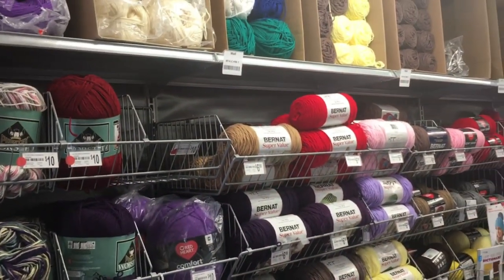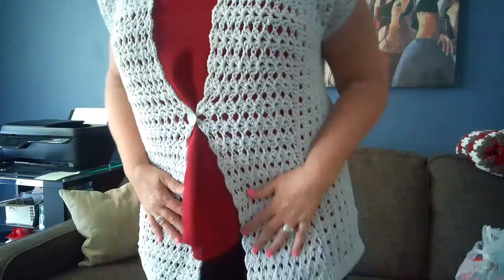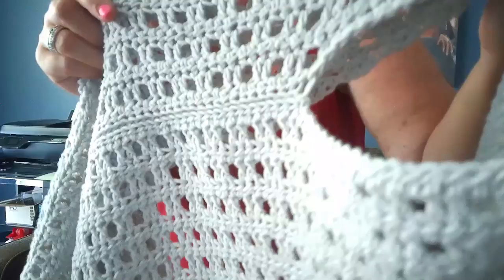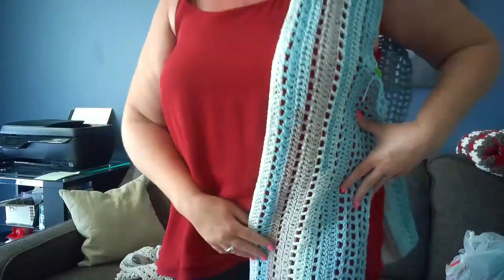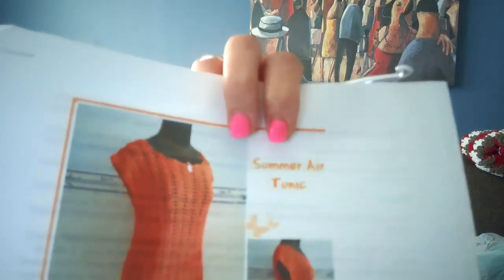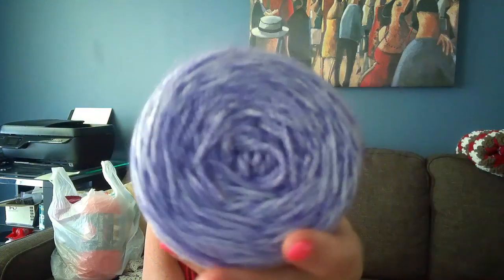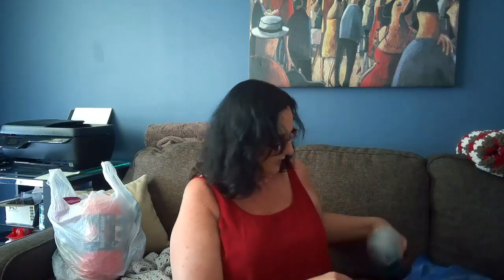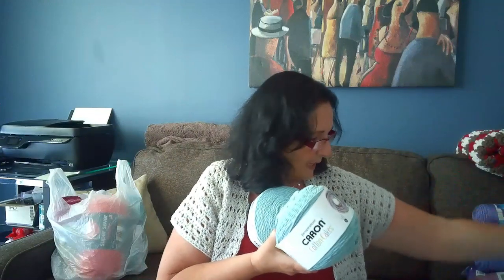Ep. 27 - Shopping at Michael's and Chit Chat with Nonna Rosie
Welcome to Nonna's Stitching Lounge with Rosie Em.  I love yarn, crochet and knitting. I talk and share finished projects, those on the go and will be doing tutorials in near future.  I also am addicted to shopping for yarn and I will take you on  shopping trips!  I do yarn reviews, comparisons and online shopping comparisons too!